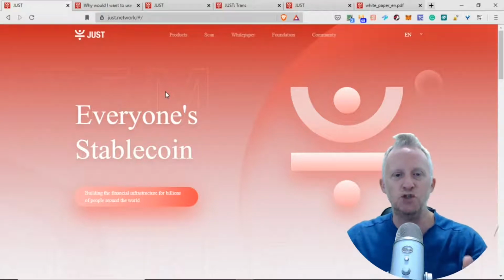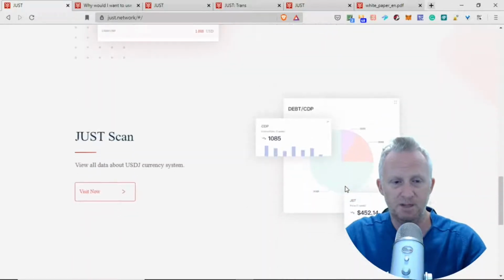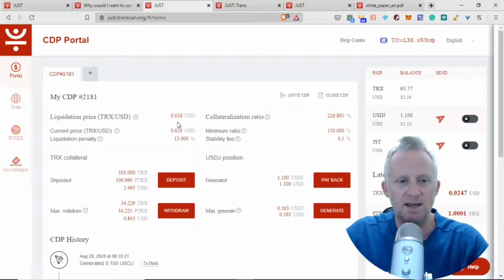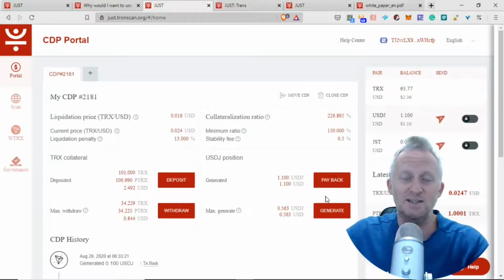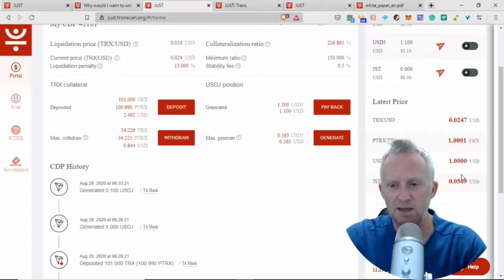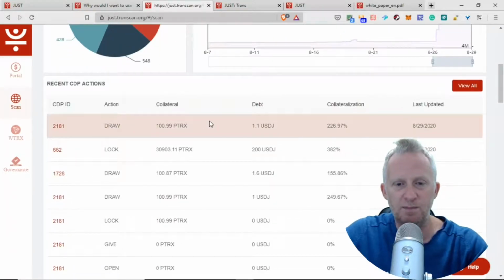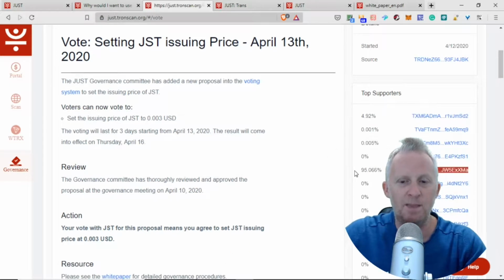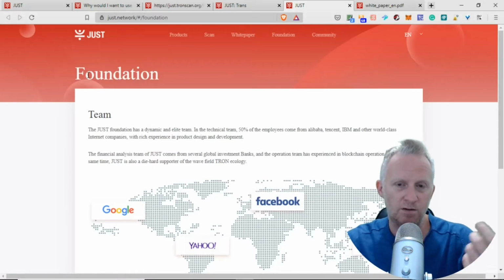CC103 - JUST DAPP Presentation on Tron & CDP Contract Created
I made the move to review JUST on the Tron network and tested the CDP feature. Come watch and learn more about it!

●▬▬▬▬▬▬▬▬▬▬Recommendations▬▬▬▬▬▬▬▬●

●▬▬▬▬▬▬▬▬▬▬Social&Tips▬▬▬▬▬▬▬▬▬▬▬●